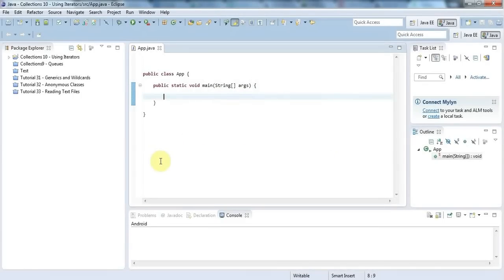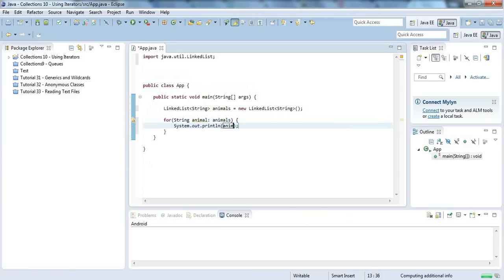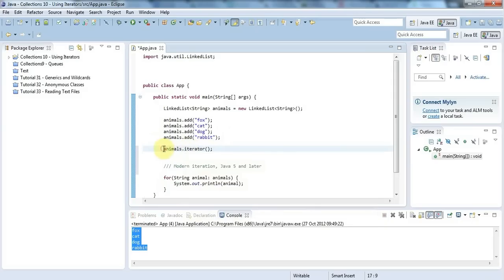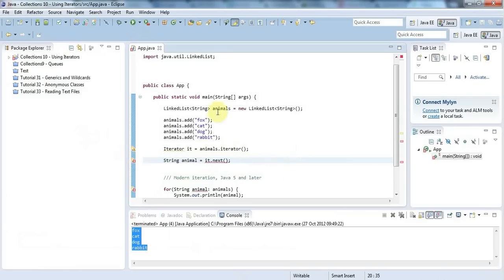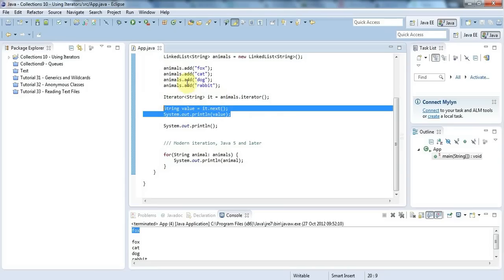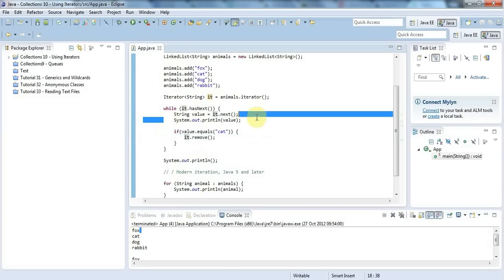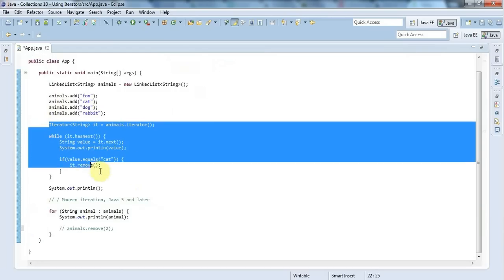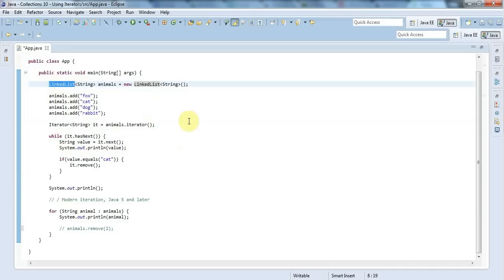Using Iterators: Java Collections Framework Tutorial Part 10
This is a tutorial on using Iterators in Java. Iterators allow you to add or remove items from a list while looping through it, among other things.